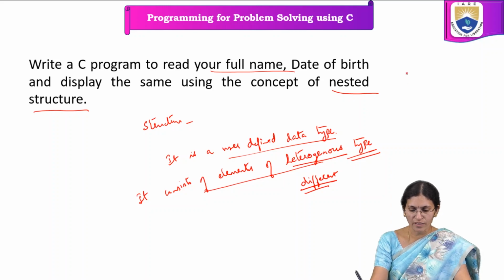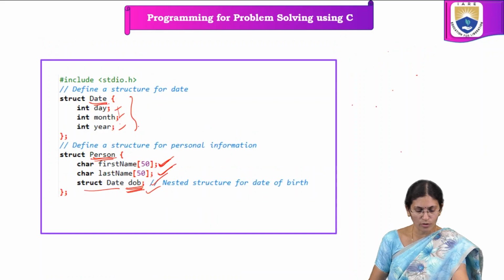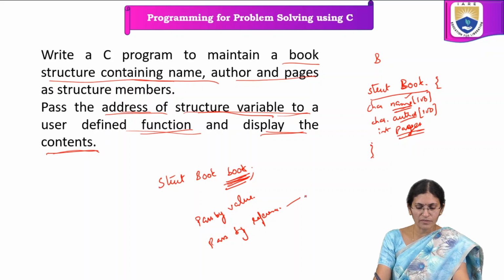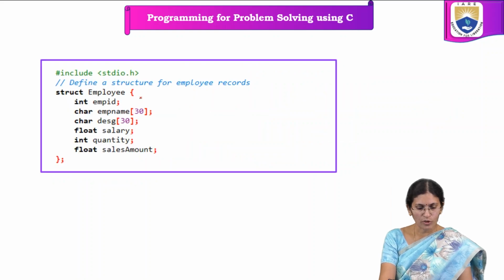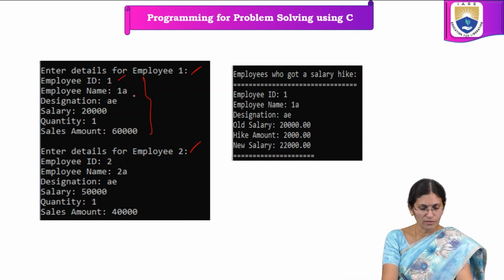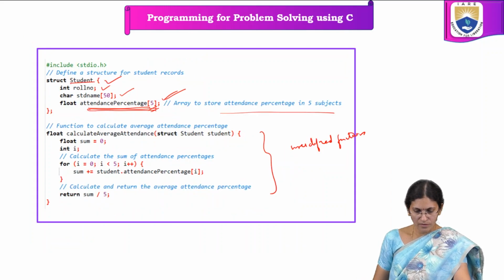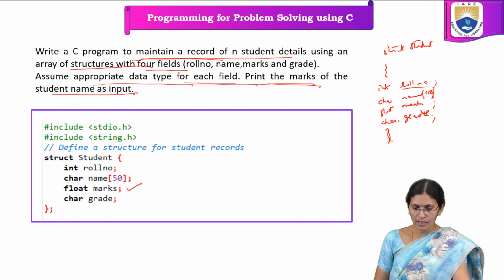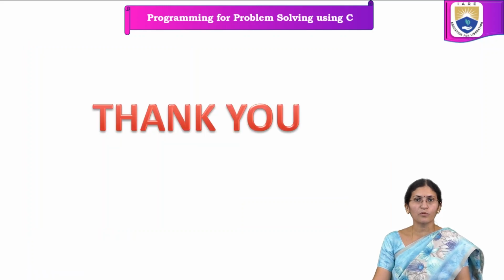Question Bank on Structures part A by Dr. M Laxmidevi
Question Bank on Structures part A by Dr. M Laxmidevi | IARE

Telangana, India.